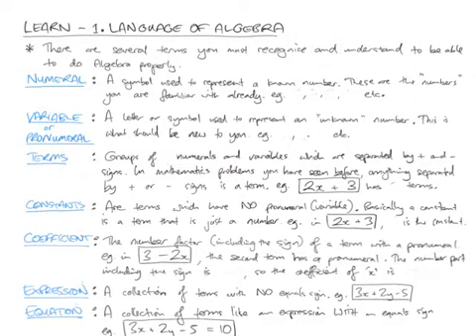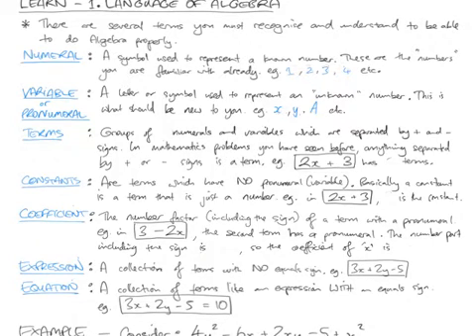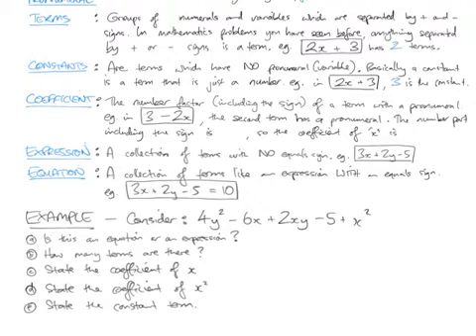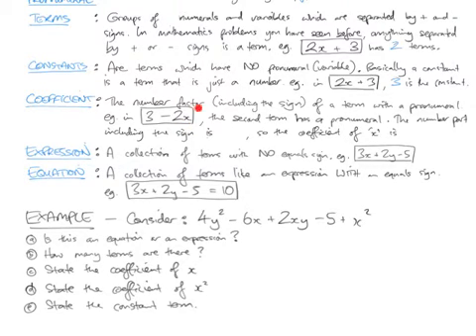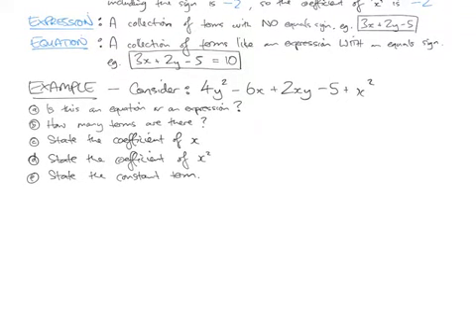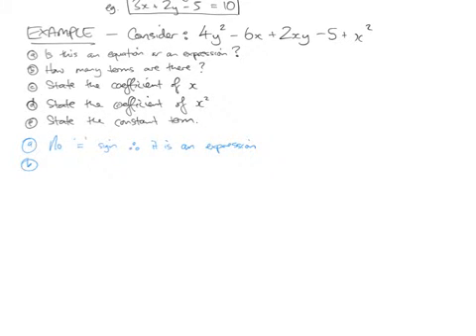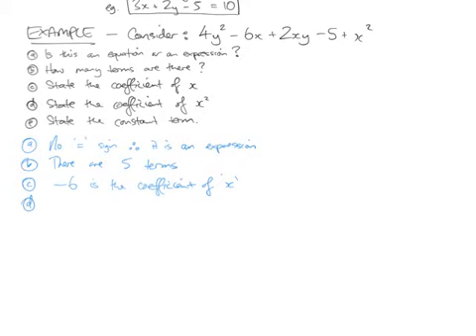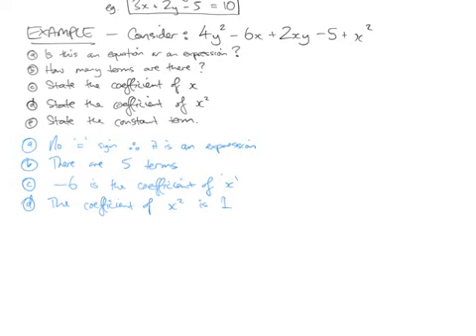Language of Algebra (Algebra Definitions)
Video on important Algebra Definitions.